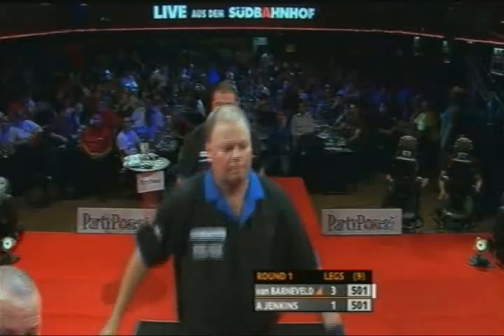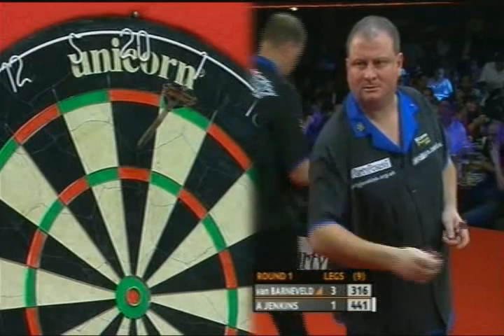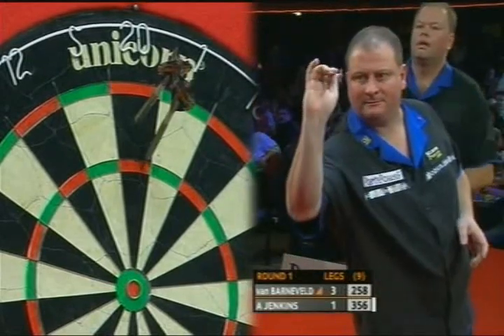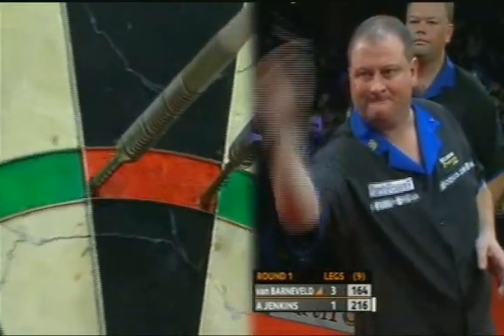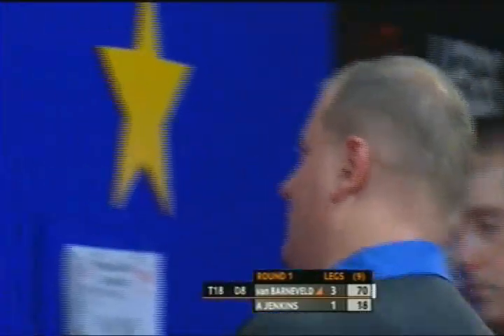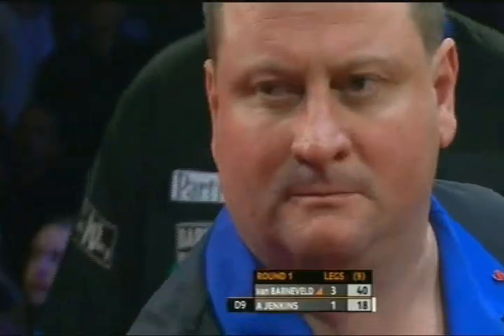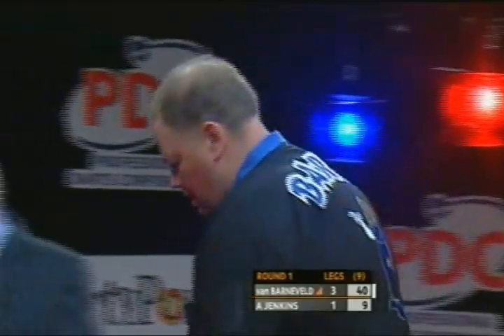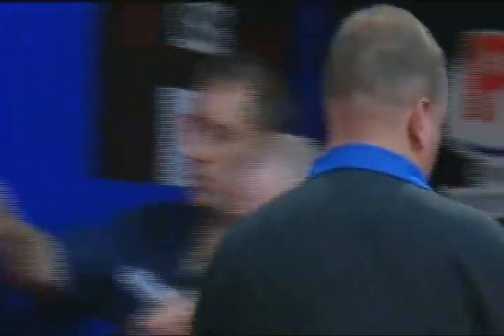European Championships 2008 Day 2 van Barneveld vs. Jenkins 3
European Championships 2008 Day 2